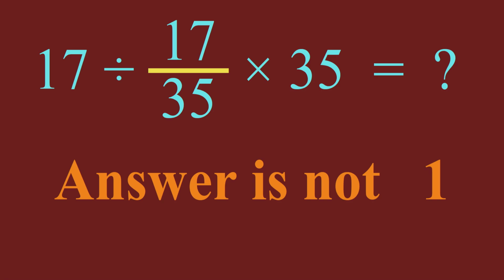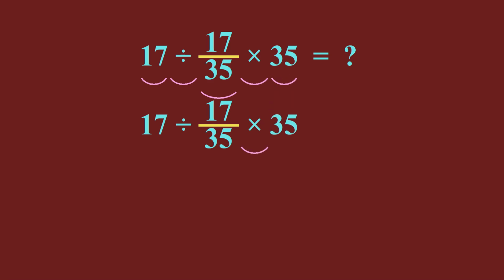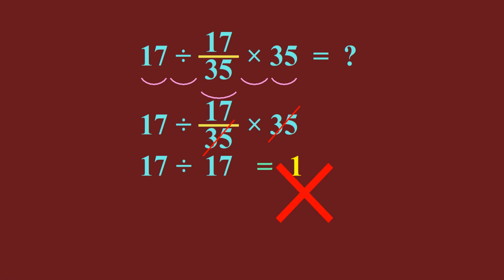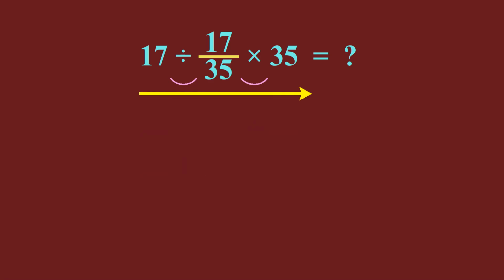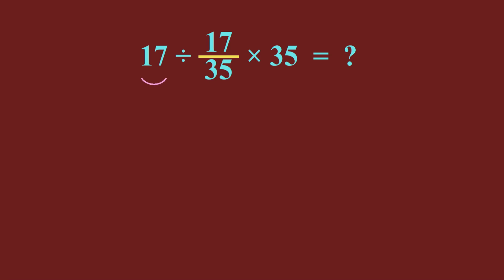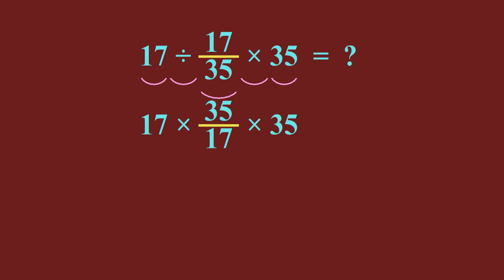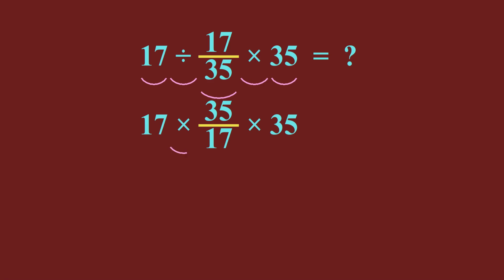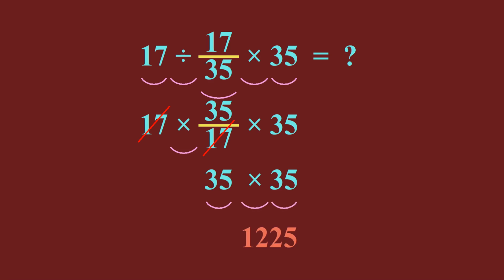92% fail this quick math challenge | 17 ÷ (17/35) x 35 = ?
Can you solve $17 \div (17/35) \times 35$? This viral math problem is stumping thousands of people online! At first glance, it looks like a simple calculation, but the presence of a fraction within a division string creates a major trap for those who don't follow the Order of Operations (PEMDAS/BODMAS) strictly.In this video, we break down the "Keep-Change-Flip" rule and show you why the most "obvious" answer is often the wrong one. We'll explore:How to handle division by a fraction.Why the order of Multiplication and Division matters (Left-to-Right!).The common psychological trap of "canceling out" numbers too early.Are you part of the 8% who can get it right? Test your skills and see the step-by-step logic behind the real result.TIMESTAMPS:0:00 The Problem: 17 ÷ (17/35) x 350:45 The common (wrong) way people solve it1:30 Rule 1: Handling the Parentheses2:15 Rule 2: Division by a Fraction (Keep-Change-Flip)3:00 Step-by-step calculation4:15 Final Answer and ConclusionJoin the Discussion:Did you get 35, 1225, or 1? Write your answer in the comments before the reveal!MathChallenge
92% fail this quick math challenge | 17 ÷ (17/35) x 35 = ?
The "Fraction Trap" most people fall into | 17 ÷ (17/35) x 35 = ?
Why 17 ÷ (17/35) x 35 is breaking the internet
Only 8% of people get this right on the first try | 17 ÷ (17/35) x 35 = ?
Don't let the 35s fool you! | 17 ÷ (17/35) x 35 = ?
The math problem that looks easy but isn't | 17 ÷ (17/35) x 35 = ?
Is the answer 35, 1225, or something else? | 17 ÷ (17/35) x 35 = ?
The Order of Operations challenge: 17 ÷ (17/35) x 35 = ?
Most adults fail this 6th grade fraction riddle | 17 ÷ (17/35) x 35 = ?
The secret to solving 17 ÷ (17/35) x 35 correctly
Can you solve this without making a common mistake? | 17 ÷ (17/35) x 35 = ?
Why your calculator might give you two different answers | 17 ÷ (17/35) x 35 = ?
The math equation that reveals your attention to detail | 17 ÷ (17/35) x 35 = ?
Think you're good at fractions? Try 17 ÷ (17/35) x 35 = ?
A 10-second math test that most people fail | 17 ÷ (17/35) x 35 = ?
The common mistake in 17 ÷ (17/35) x 35 explained
Only a math genius can solve this in their head | 17 ÷ (17/35) x 35 = ?
The viral riddle that's confusing everyone | 17 ÷ (17/35) x 35 = ?
Stop! Most people miss the trick in 17 ÷ (17/35) x 35 = ?
How to solve 17 ÷ (17/35) x 35 using the Reciprocal Rule
The elementary math problem sparking huge debates | 17 ÷ (17/35) x 35 = ?
Can you beat the average? Solve 17 ÷ (17/35) x 35 = ?
The math trap that even teachers fall into | 17 ÷ (17/35) x 35 = ?
One simple rule changes everything: 17 ÷ (17/35) x 35 = ?
The most satisfying way to solve 17 ÷ (17/35) x 35
Are you smarter than a middle schooler? | 17 ÷ (17/35) x 35 = ?
The truth about the viral problem 17 ÷ (17/35) x 35
Why 92% of people get this wrong: 17 ÷ (17/35) x 35 = ?
17 ÷ (17/35) x 35 = ? | Comment your answer below!
The math problem that splits the internet in half | 17 ÷ (17/35) x 35 = ?